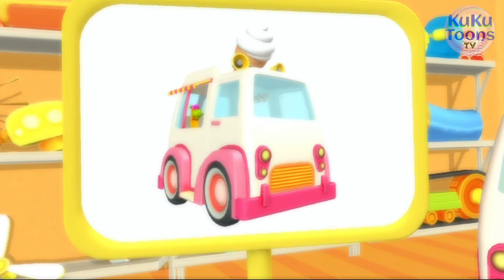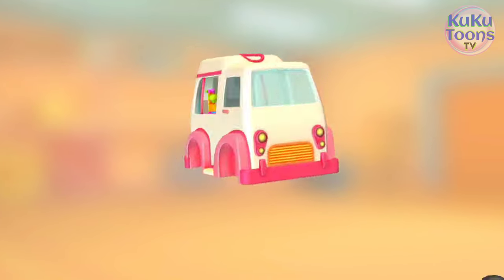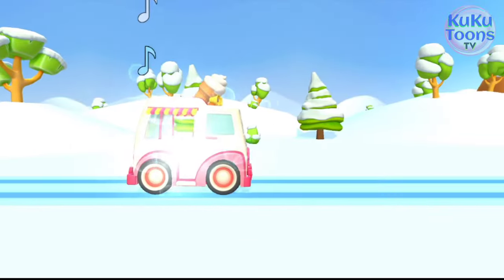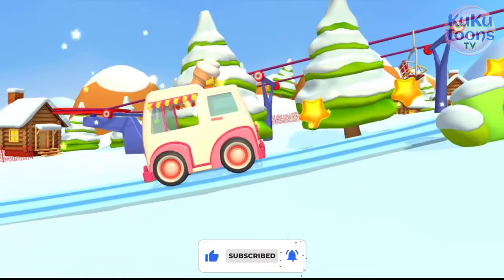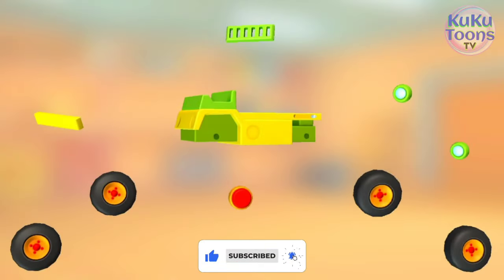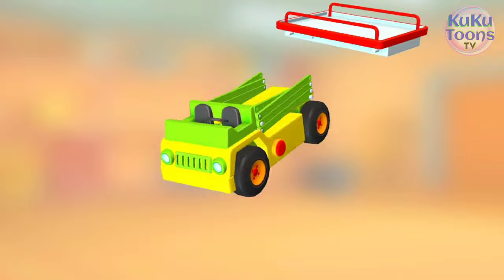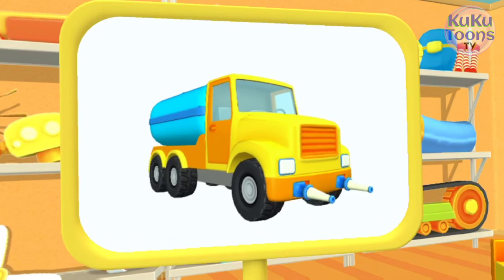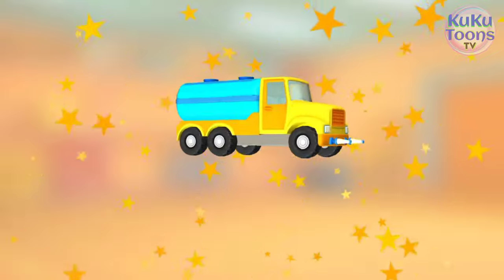Icecream Truck| Scissors Lift Truck| Watering Truck| K-I-D-S Learning Animation Video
Icecream Truck | | Scissors Lift Truck | | Watering Truck | | K-I-D-S Learning Animation Video | | @kukutoonstv
About The Video:
In this educational animation video, kids will learn about three different types of trucks - the Ice Cream Truck, Scissors Lift Truck, and Watering Truck. They will discover the unique features and purposes of each truck, such as how the Ice Cream Truck is designed to keep ice cream cold and how the Scissors Lift Truck can reach high places. Through colorful and engaging visuals, kids will also learn about the importance of these trucks in our daily lives. This video is a fun and interactive way for kids to expand their knowledge and curiosity about the world around them.
Keywords Enquiry
icecream truck
scissors lift truck
watering truck
fuel truck
police car
tow truck
kids learning video
kids cars
fire truck
monster truck
truck
tow truck
police car
truck cartoon
kids videos
learning videos
trucks for kids
cartoons truck
trucks cartoons
super truck
carl truck
tow truck song
transformer truck
cars and trucks
trucks cartoon
trucks cartoons for children
babies videos
tom truck
dump truck
tow trucks
trucks for children
kuku toons tv
kids learning animation
animation
animation learning
kids learning video
The Video is made by @kukutoonstv  for knowledge purpose.